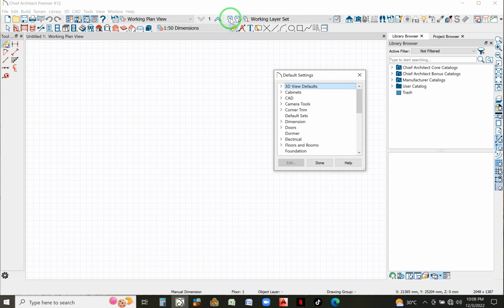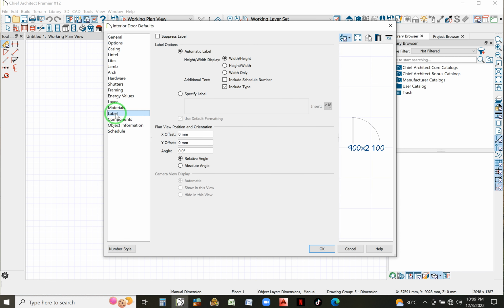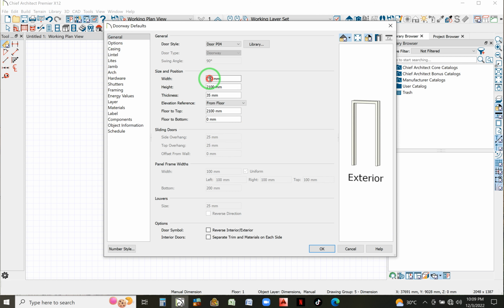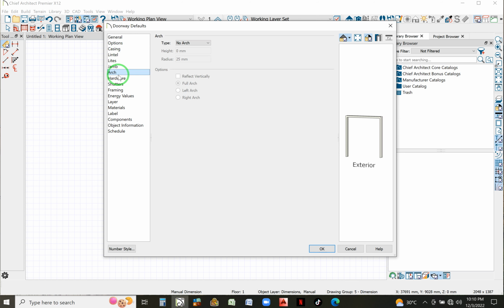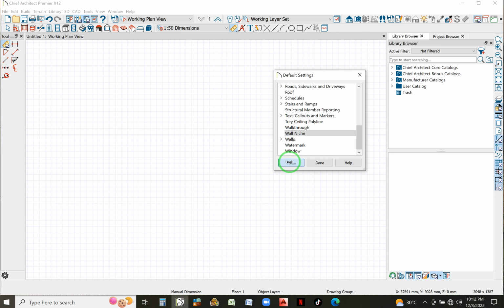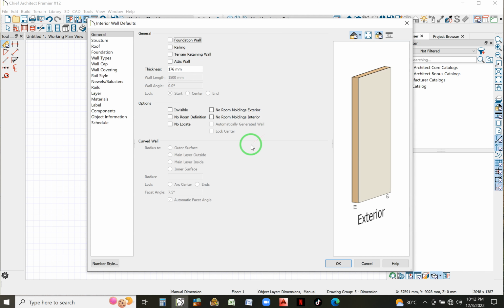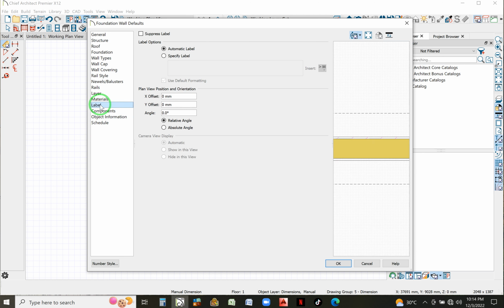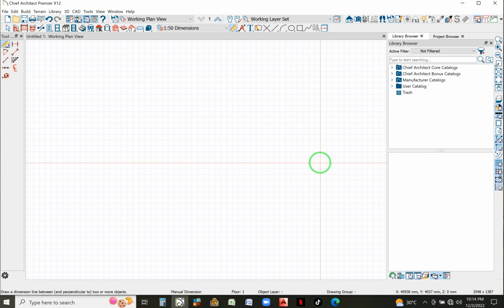HOW TO DRAW A BUILDING PLAN STEP-BY-STEP #1 ( Chief Architect)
HOW TO DRAW A BUILDING PLAN STEP-BY-STEP #1
Is a step-by-step video tutorial that will enable you to draw a building plan.